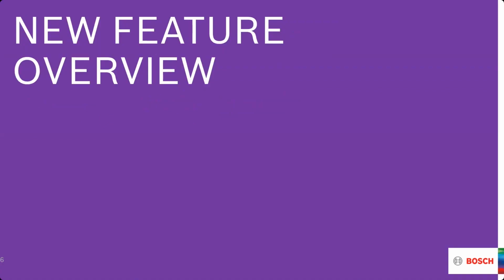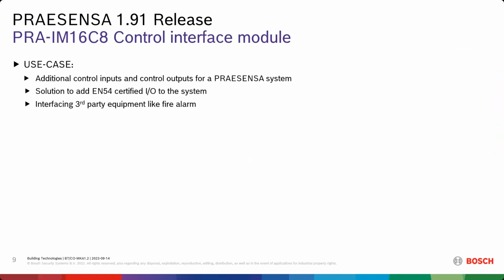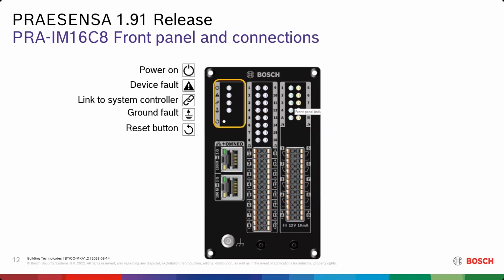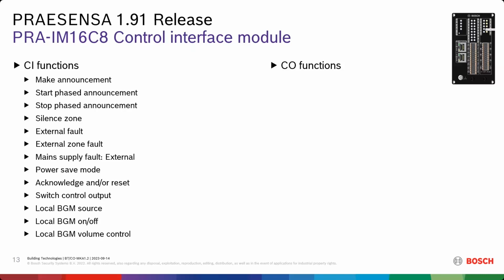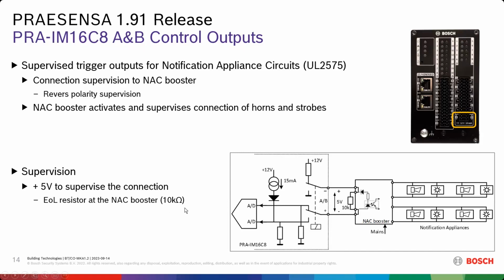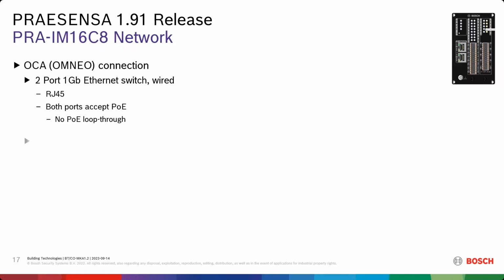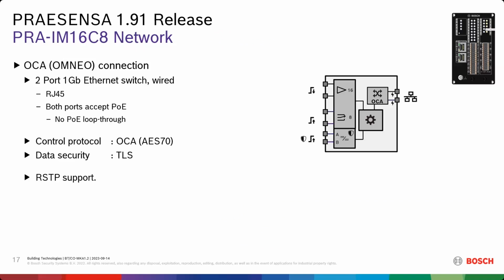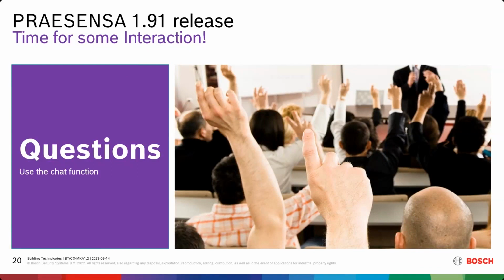Introduction of the PRAESENSA Control Interface module Webinar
Introduction of the PRAESENSA Control Interface module, the Small System Controller and the new software v 1.91